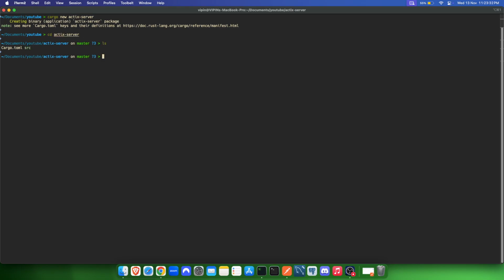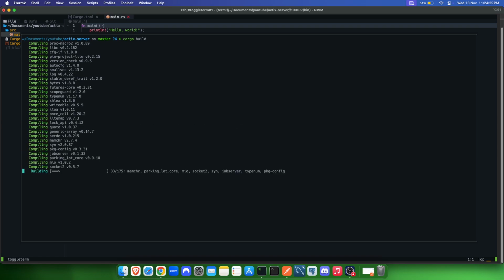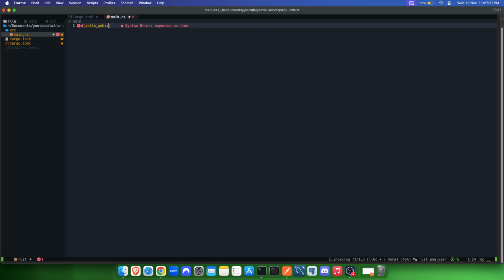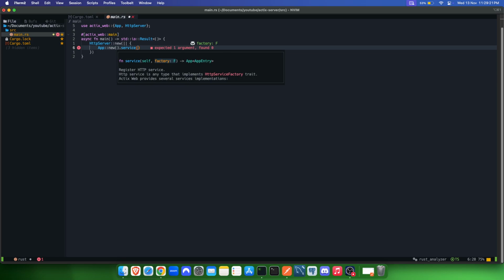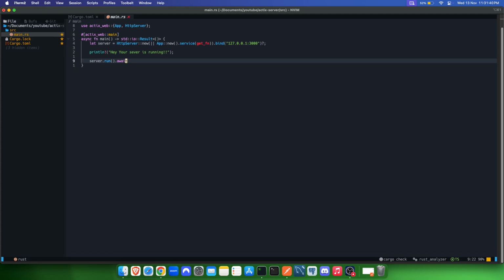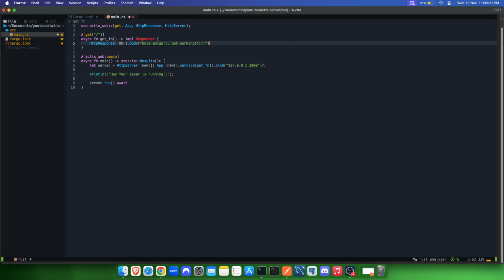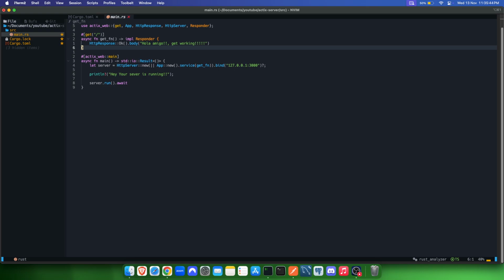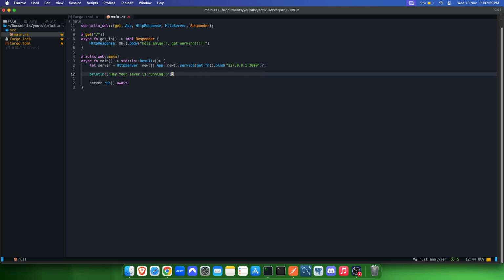Creating a Simple Httpserver using Actix-web in Rust 🦀🔥🔥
In this video i have created a simple httpserver using actix-web in rust.
Actix web crate provides simple and easy way to create a httpserver.